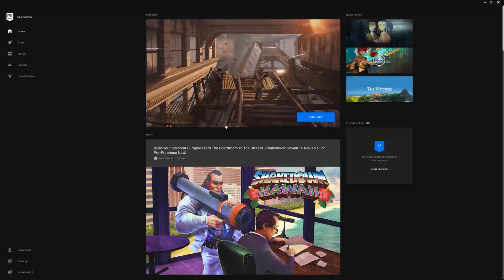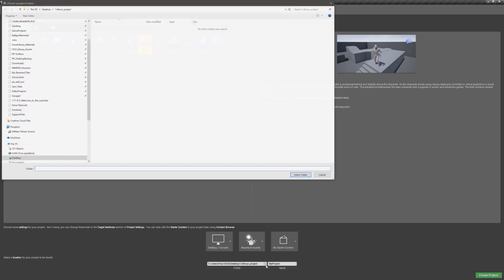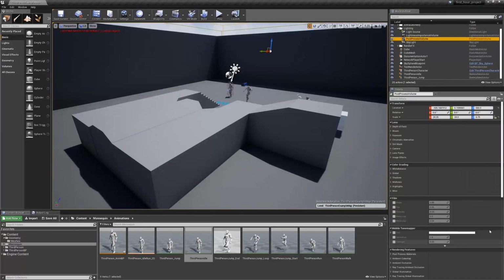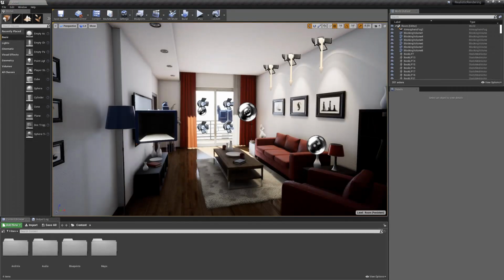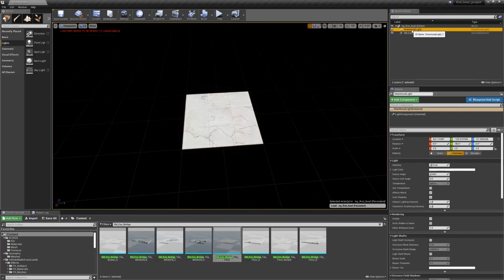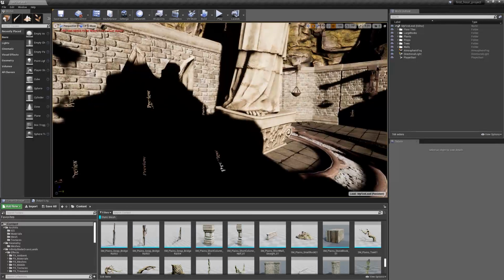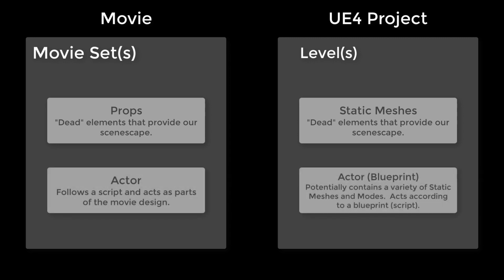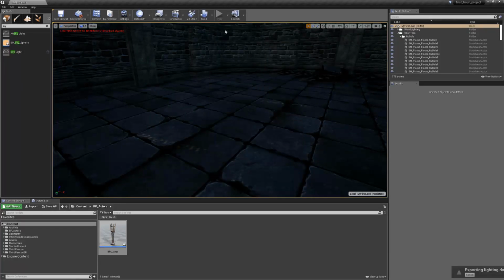Unreal Engine Crash Course for Beginners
In this course, Instructor will walk you through your first hour using Unreal Engine 4 and together build your first interactive experience. We'll work our way through the basics of the user interface and the essential features of the engine, and by the end of this course, you can create your projects with more confidence.

Topics include:
- Welcome to the Launcher;
- Creating Your First Project;
- Working with Content;
- Building Your First Level;
- Visual Controls;
- Working with Actors.